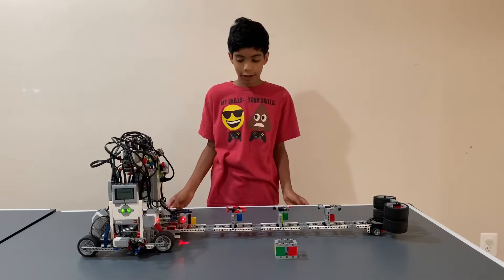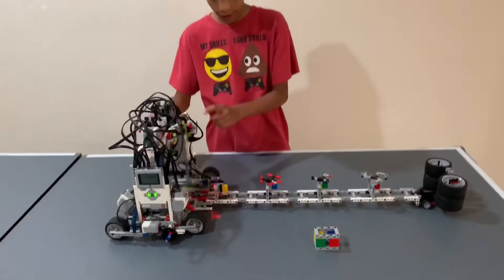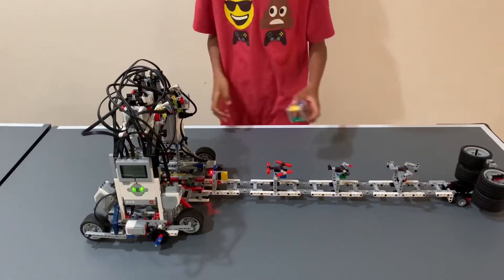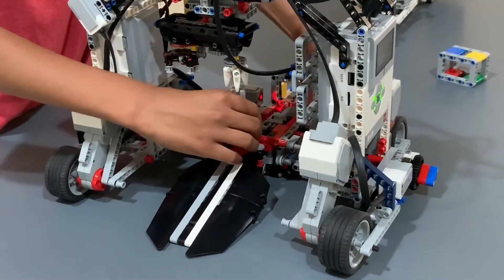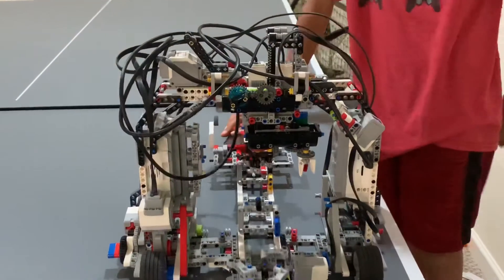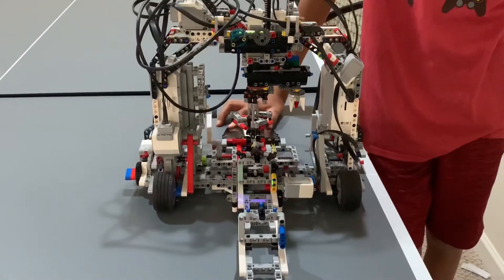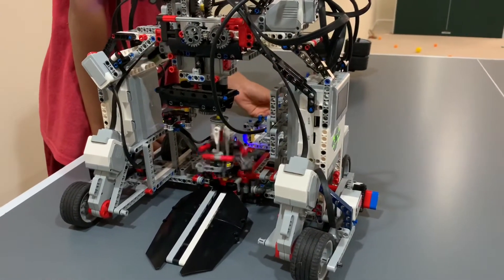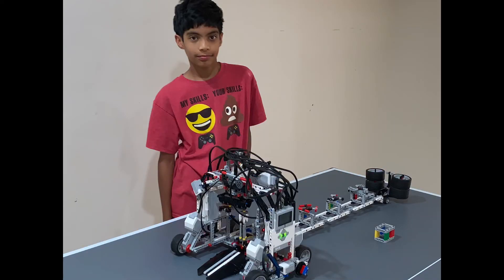Spinner Factory - EV3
Spinner Factory - EV3 Mindstorms